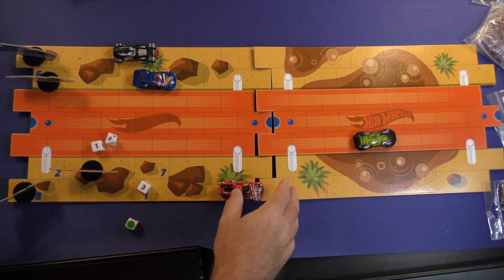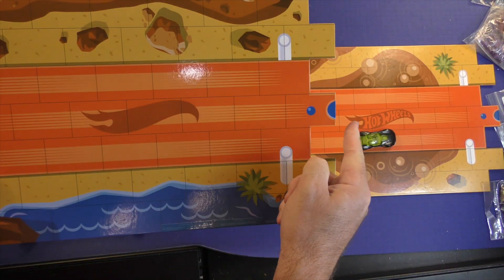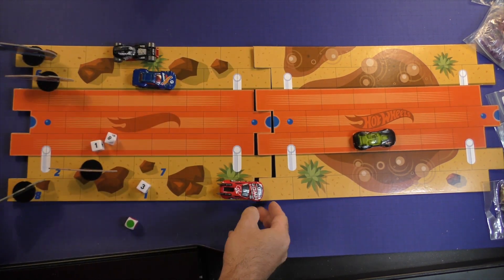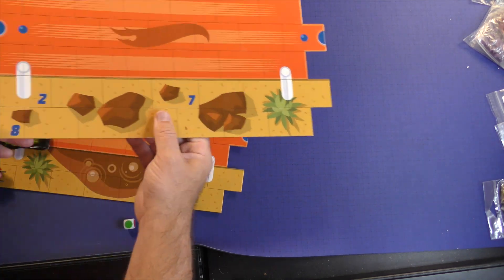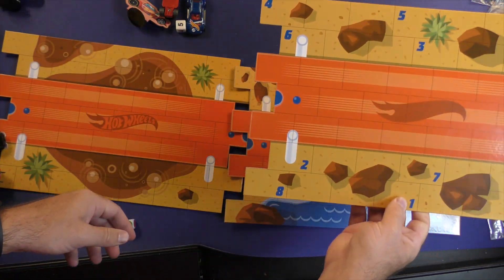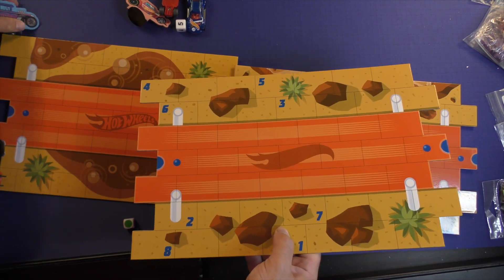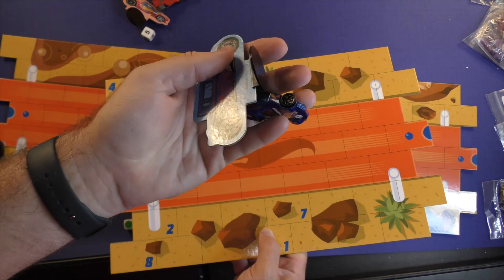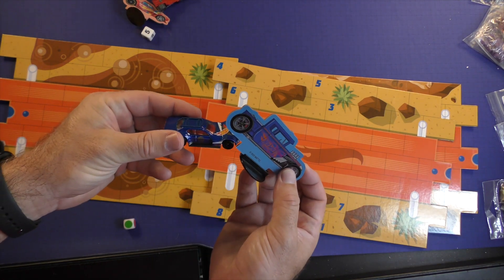Thunder Road Hot Wheels by Purge Reviews: 2 Minute Review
This is a video about the board game Thunder Road Hot Wheels Edition. This is a combat less version of Thunder Road with Hot Wheels cars.